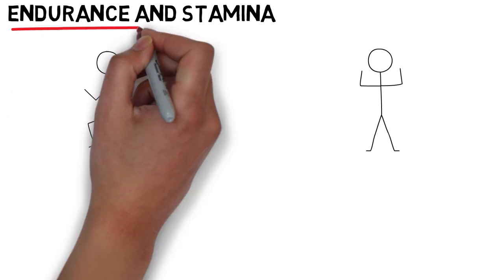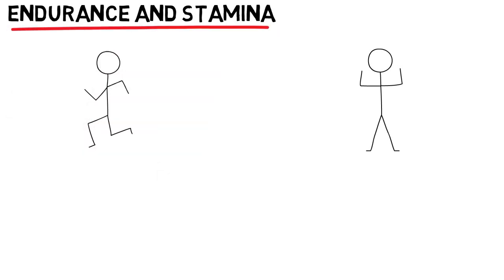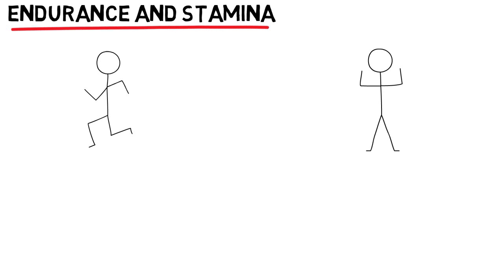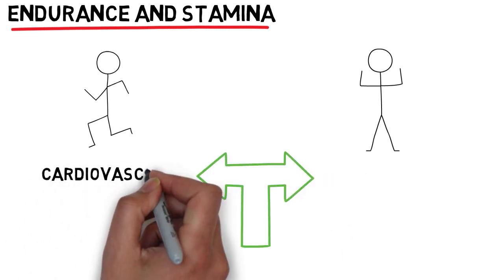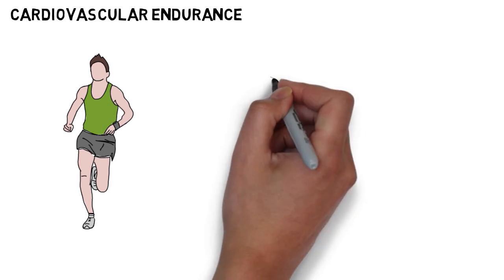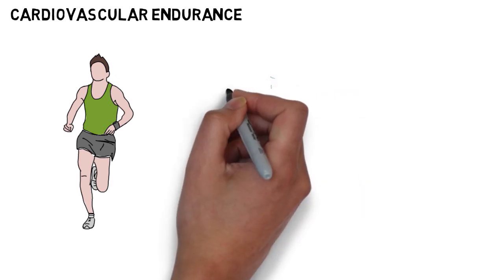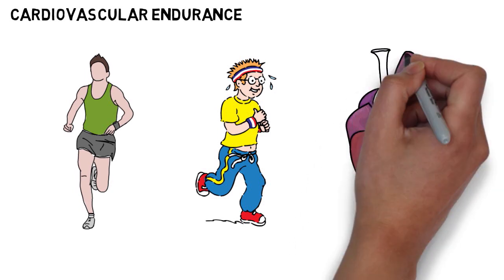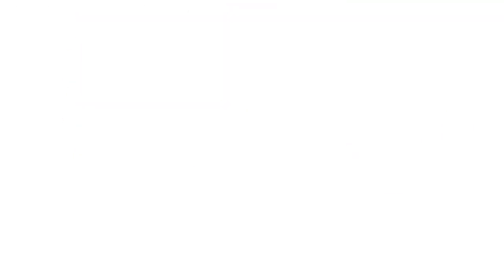Endurance and Stamina - GCSE Physical Education (PE) Revision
Endurance and Stamina - GCSE Physical Education (PE) Revision: Get Unlimited Access to GCSE Tutor Videos & Online Revision Here for £19.99

As long as your body is able to keep supplying your muscles with oxygen and your muscles have not been overworked, you are able to exercise. This is more commonly known as endurance, or stamina. There are two types of endurance; cardiovascular and muscular. This section is going to teach you the difference!

Cardiovascular Endurance

Cardiovascular endurance is all about the body’s ability to supply the muscles with oxygen. The greater your cardiovascular endurance, the more efficient and able your cardiovascular system is at providing the muscles with oxygen. The more efficient this system is, the slower your heart rate will be at both resting and exercising rates.

Muscular Strength

Muscular strength is very important in both sports and everyday life. Essentially, it means how strong the body’s muscles are and how much force they can apply. You can develop these muscles in sports activities and everyday life – for example, carrying heavy bags of shopping or weightlifting. If these muscles are stronger, then you are less likely to injure yourself due to greater bodily control.